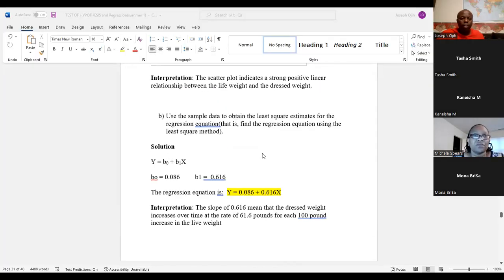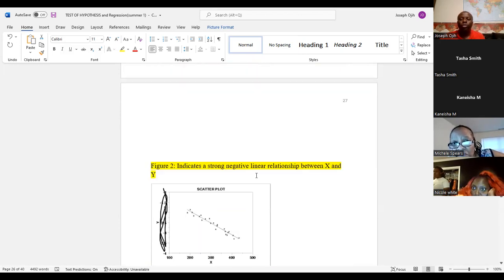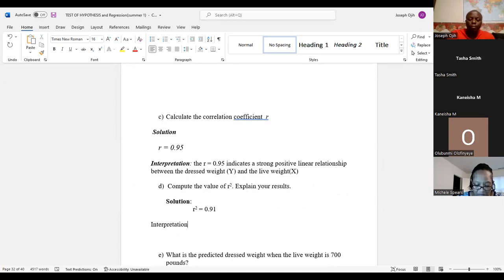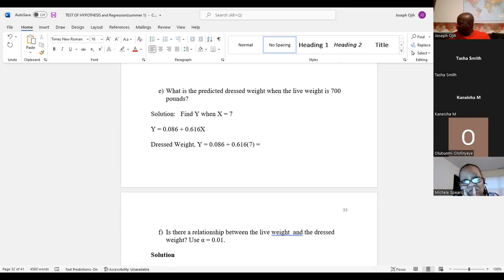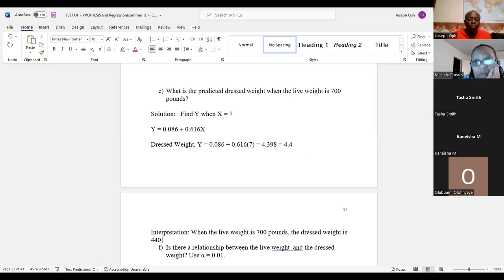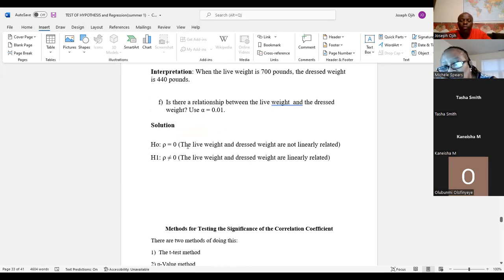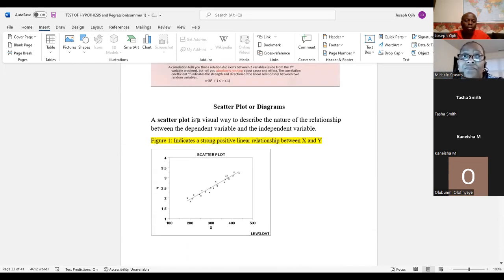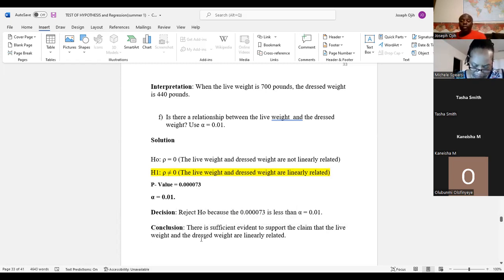Correlation Coefficient, Prediction and Hypothesis Testing